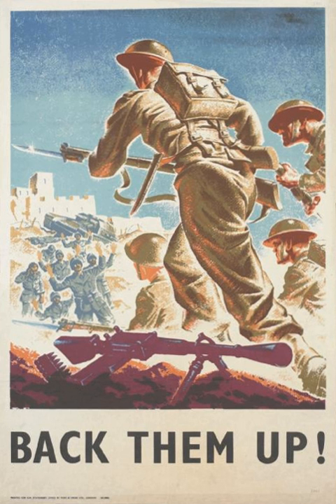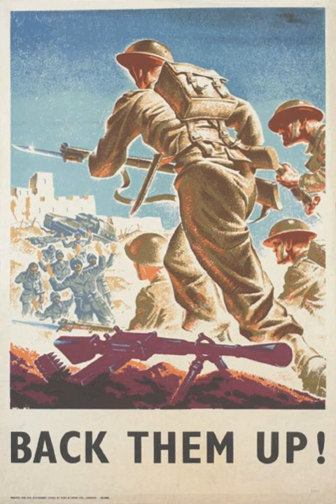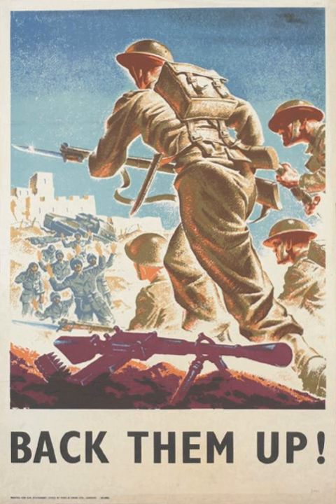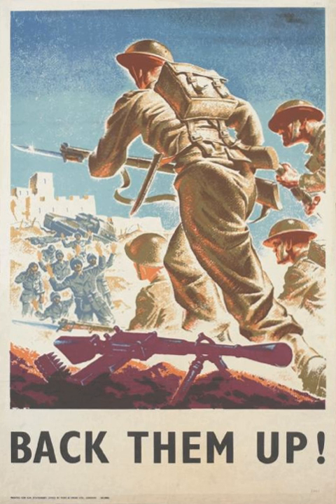United Kingdom in World War II | Wikipedia audio article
00:00:34 1 Pre-war military
00:01:15 2 Beginning of the conflict
00:03:32 3 Western and northern Europe, 1940 and 1941
00:03:45 3.1 Norwegian campaign
00:06:02 3.2 The Battle of France
00:10:47 4 The war at sea
00:11:37 4.1 Opening moves
00:12:22 4.2 Battle of the Atlantic
00:12:55 4.2.1 First 'Happy Time'
00:14:44 4.2.2 Second 'Happy Time'
00:15:29 4.2.3 Success against the U-boats
00:17:18 4.2.4 Arctic convoys
00:18:00 4.3 The Mediterranean
00:19:52 4.3.1 Battle of Taranto
00:20:39 4.3.2 Battle of Matapan
00:21:32 4.3.3 Yugoslavia, Greece, and Crete
00:23:47 4.3.4 Malta
00:25:08 4.3.5 Large-scale invasions
00:26:30 4.3.6 Aegean sweep
00:27:18 4.4 Operation Overlord and the Normandy landings
00:29:45 4.5 The East
00:29:53 4.5.1 Indian Ocean disaster
00:32:35 4.5.2 Indian Ocean retreat
00:33:33 4.5.3 Indian Ocean strike
00:35:03 4.5.4 Blockade of Japan
00:35:54 5 The North African desert, Middle East, and Africa
00:37:06 5.1 The Offensive
00:38:12 5.2 Iraq, Syria and Persia
00:41:12 5.3 Ethiopia
00:45:25 5.4 War in the Western Desert
00:48:35 5.5 Operation Torch and El Alamein
00:52:29 5.6 Battle for Tunisia
00:54:02 6 The Italian campaign
00:54:40 6.1 Invasion of Sicily
00:55:53 6.2 Surrender of Italy
00:59:23 6.3 The Winter Line, Anzio and the Battle of Monte Cassino
01:01:34 6.4 Breakthrough to Rome
01:04:40 6.5 The Gothic Line and victory in Italy
01:08:16 7 The liberation of Europe
01:08:26 7.1 Operation Overlord
01:11:34 7.1.1 Controversies
01:15:33 7.2 Breakout from Normandy
01:17:42 7.3 Riviera invasion
01:18:28 7.4 Operation Market Garden
01:20:50 7.5 Walcheren
01:21:52 7.6 Battle of the Bulge
01:24:07 7.7 Crossing the Rhine and final surrender
01:26:51 8 The Far East
01:27:32 8.1 Disaster in Malaya and Singapore
01:30:57 8.2 Burma Campaign
01:31:43 8.2.1 Forced out of Burma
01:36:01 8.2.2 Forgotten army
01:38:45 8.2.3 Kohima and Imphal
01:40:56 8.2.4 Burma retaken
01:43:03 8.2.5 Malaya
01:43:55 8.3 Okinawa and Japan
01:45:04 9 The air war
01:45:13 9.1 Battle of Britain: 1940
01:46:52 9.2 Strategic bombing theory
01:48:38 9.3 Combined bomber offensive
01:55:57 9.4 Airfields

- Socrates

SUMMARY
The United Kingdom, along with most of its Dominions and Crown colonies declared war on Nazi Germany in September 1939, after the German invasion of Poland. War with Japan began in December 1941, after it attacked British colonies in Asia. The Axis powers were defeated by the Allies in 1945.For the domestic history see home fronts during World War II and Timeline of the United Kingdom home front during World War II.